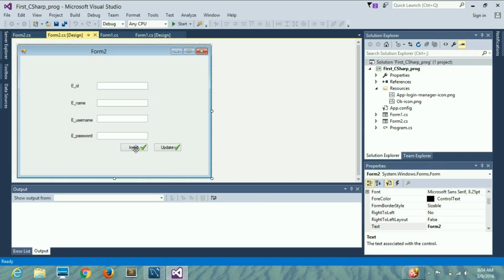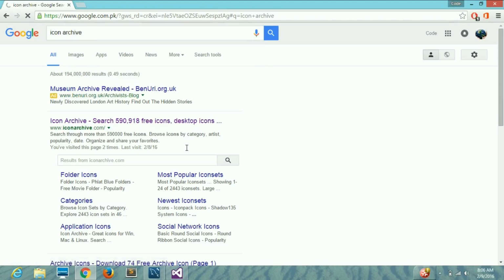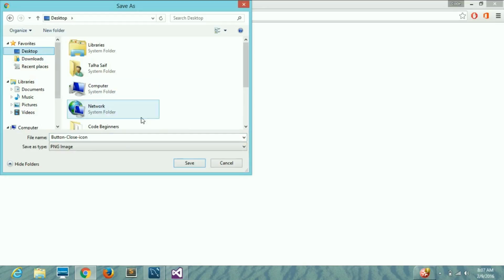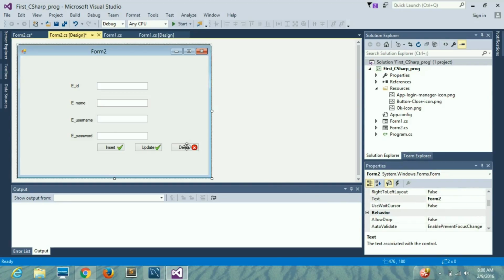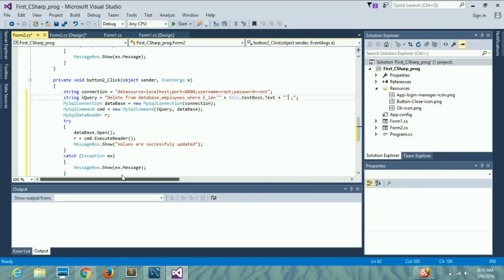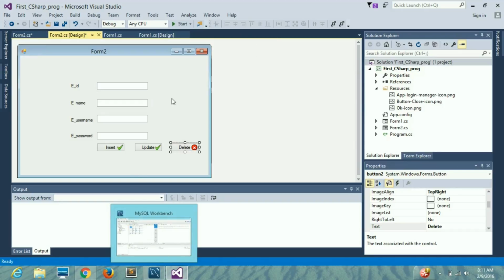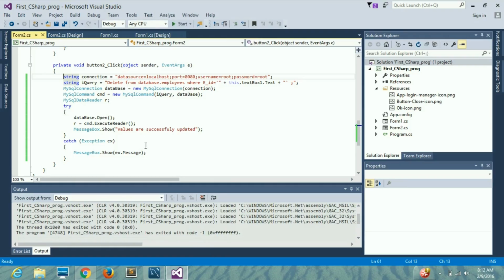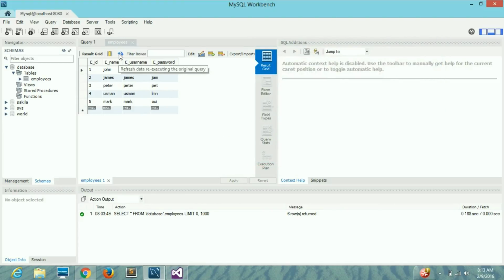C# Tutorial 7: Delete data from database using front-end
This video will explain you how can you delete data from database using front-end in C#.